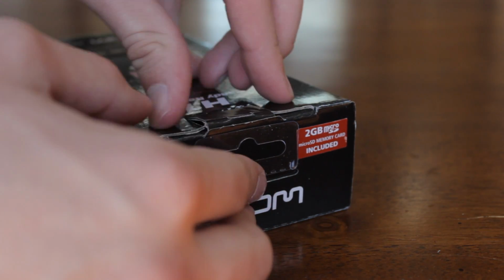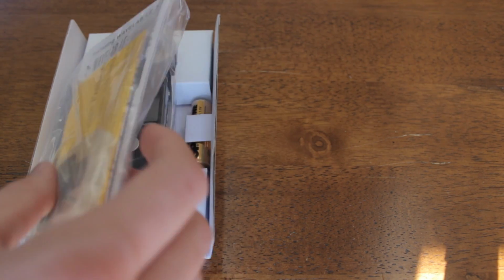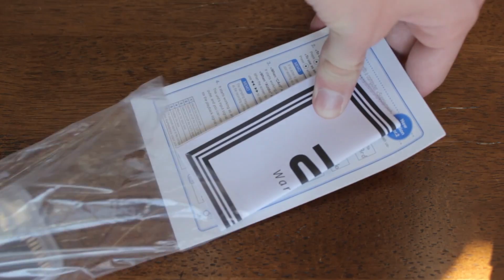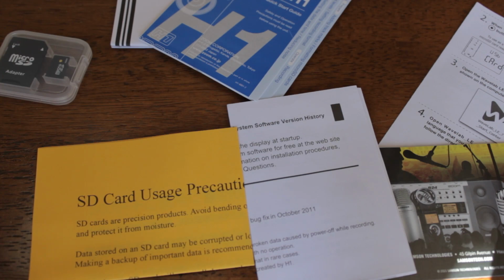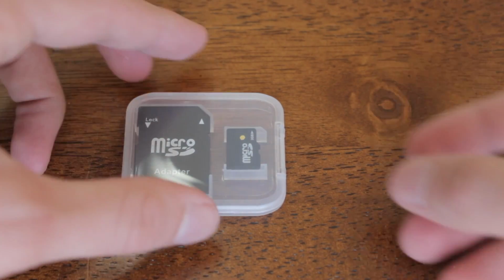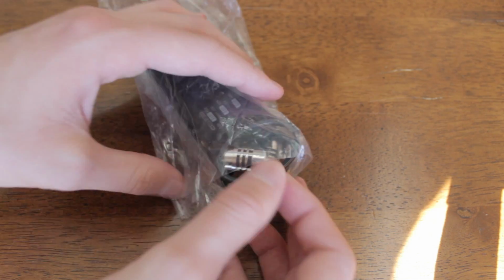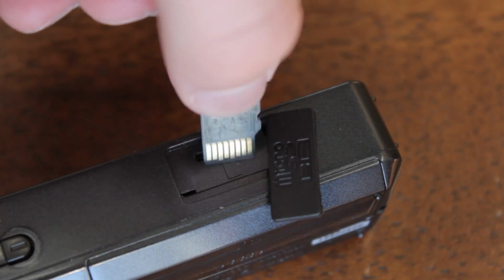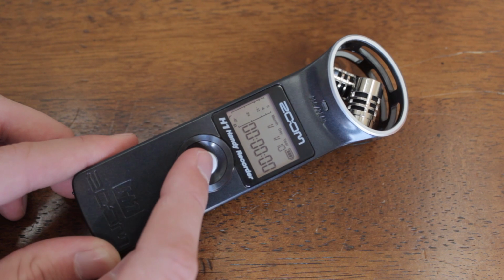Zoom H1 Mic Handy Recorder Overview & Unboxing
Zoom H1
I should have the review up after a week or so.

The Top Games on Amazon